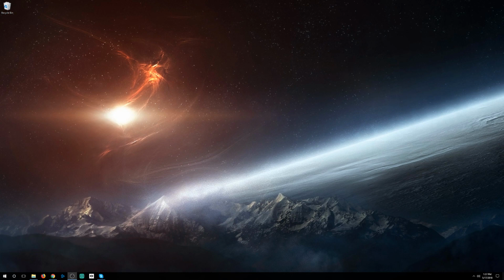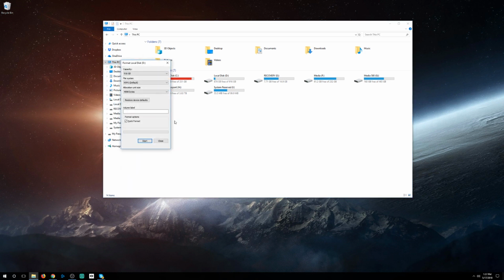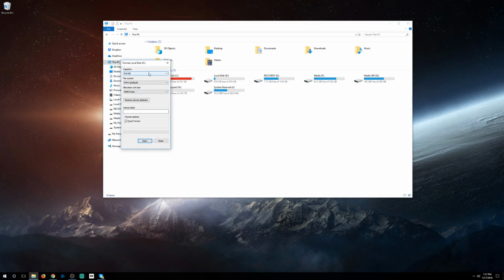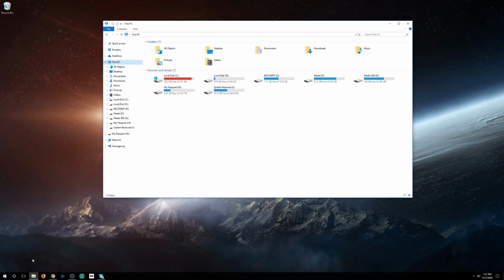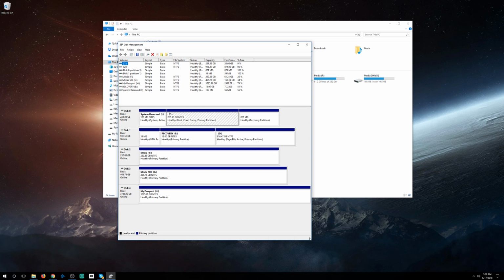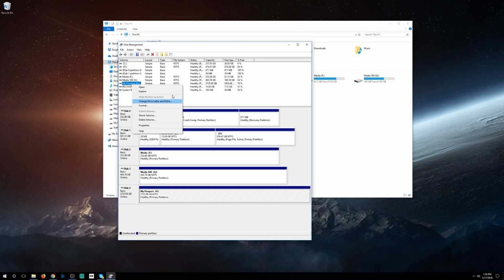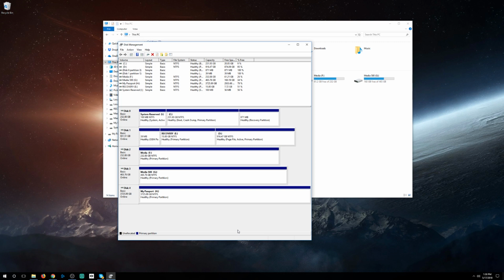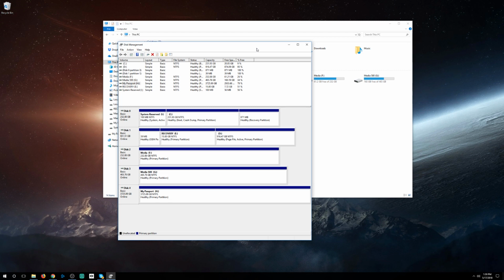How to Format SSD or Hard Drive in Windows 10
It's super easy to format a drive in Windows 10. Whether it's a SSD or Hard Drive it's just a few simple clicks now and I'll show you how to do it as quickly as possible. ALWAYS KNOW WHY YOU ARE FORMATTING before you format. I've been around people that format and we've all made the mistake of deleting stuff we didn't intend to. Know what you're doing before you're doing it!